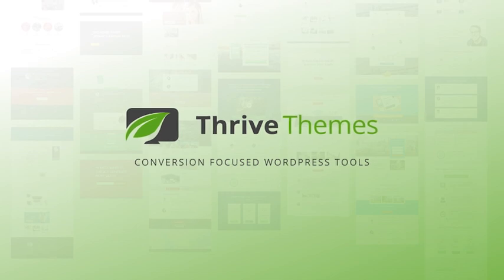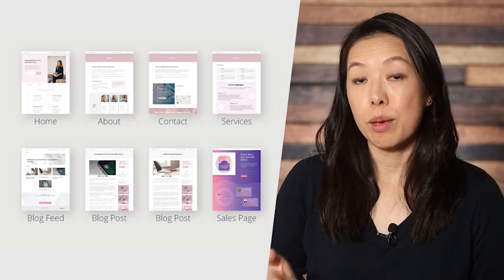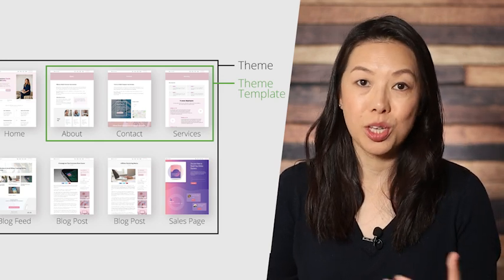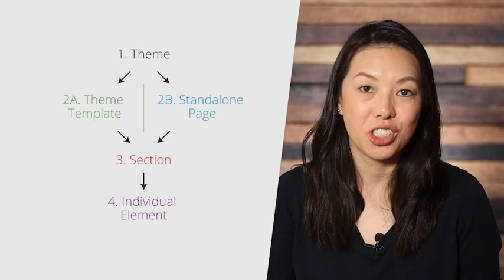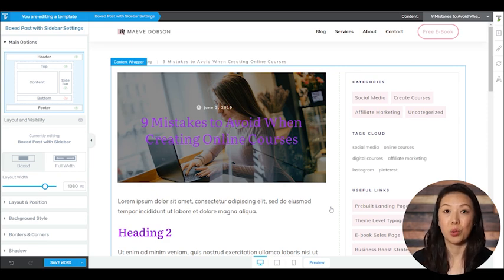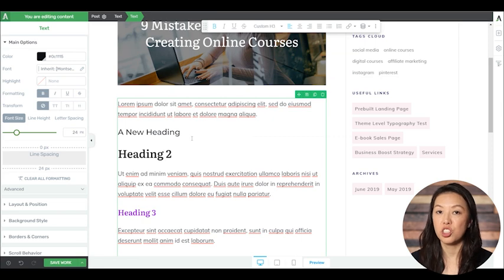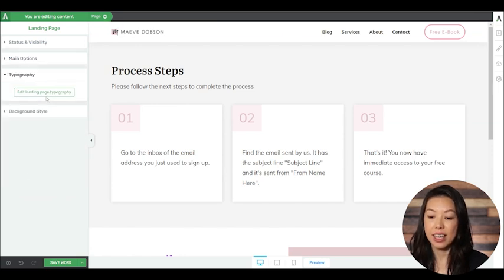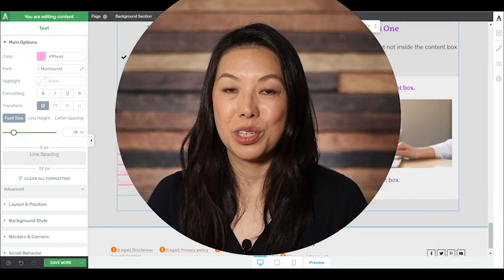The Outside-In Principle: Time-Saving Tips for Setting Up Headings and Fonts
In this video, Christine shows you how to use the Outside-In Principle to customize the fonts on your website.

Using the Outside-In Principle will allow you to take complete control of your website's typography and build beautiful web pages with ease.

Time Stamps:
00:00 - Intro
00:41 - What is the Outside-In Principle
01:11 - Pages/Posts that Use a Template vs. Standalone Pages
04:49 - Understanding Containers
09:00 - The Theme Level
15:10 - The Theme Template Level
16:46 - The Standalone Page Level
17:48 - The Section Level
19:57 - The Individual Element Level

Got questions about how to customize your website's fonts using Thrive Theme Builder?